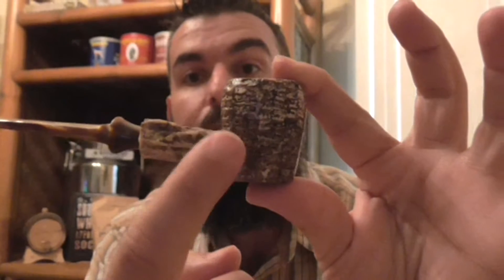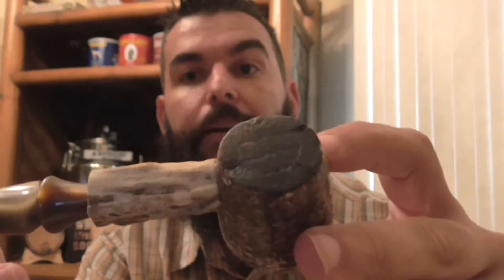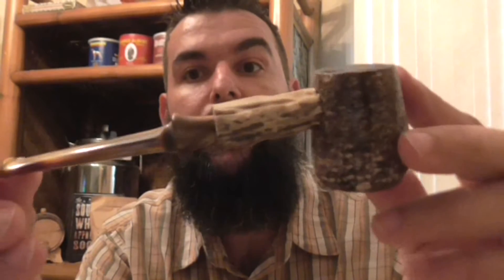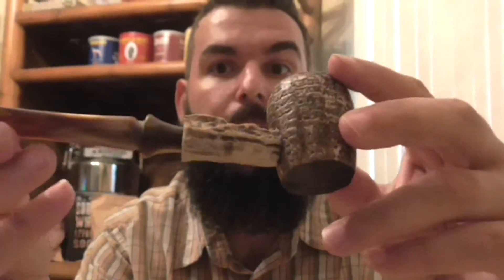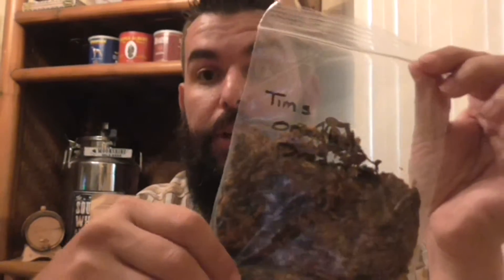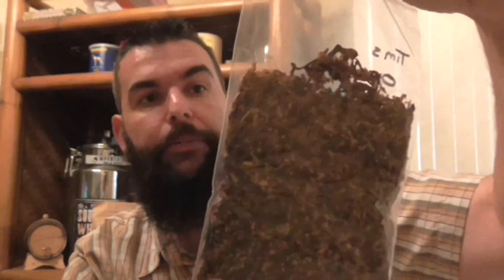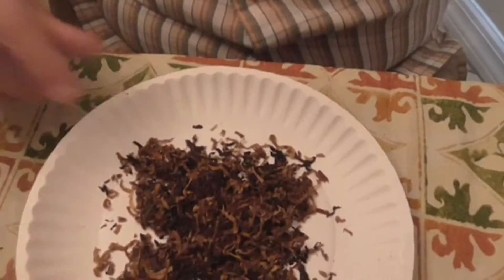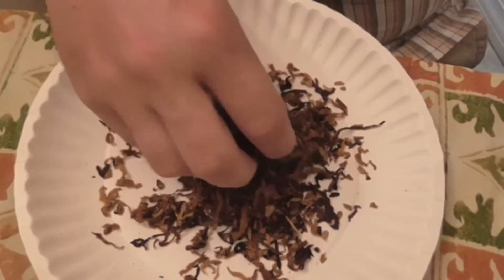My first completed Cob Mod and first impression of Tim's Oriental Dreams